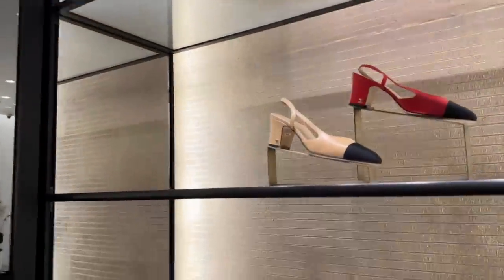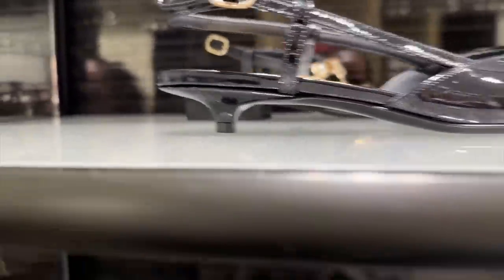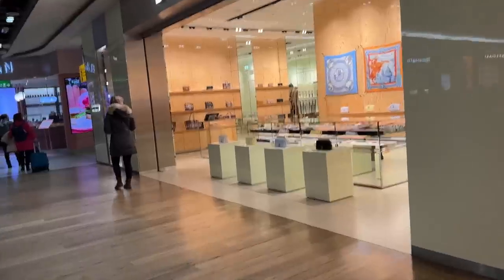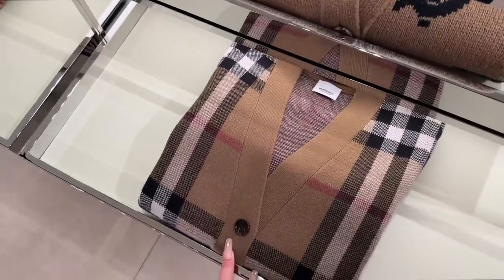Luxury Shopping Vlog 2023 at HEATHROW! Chanel, Dior etc...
What does one do in Heathrow? One does a bit of window or actual shopping, so here's a luxury shopping vlog 2023 at Heathrow. I pretty much had Chanel to myself so there were a few Chanel 23P bags, shoes that I had a look at, I took a little look in Burberry, Dior and Fendi as well as a try on in Bulgari for the most fabulous watch I've laid eyes on...ENJOY!

1. Change items - go in store
6. Fendi Patent Phone Pouch - (black) (pink) (green)